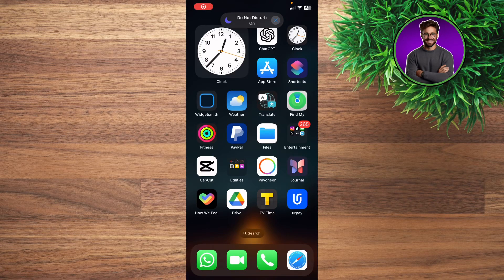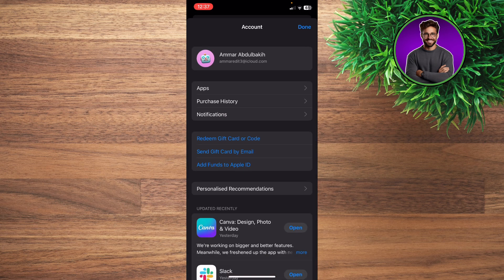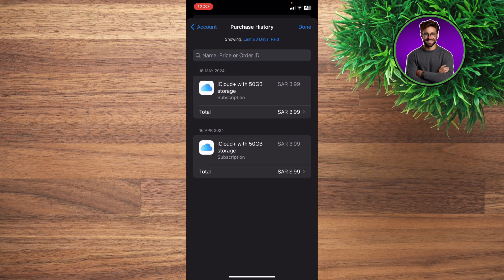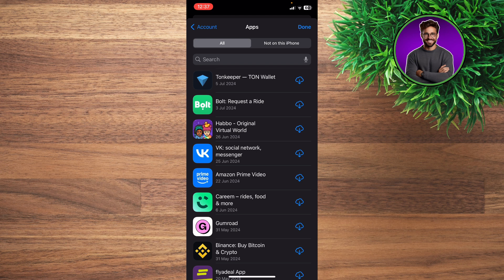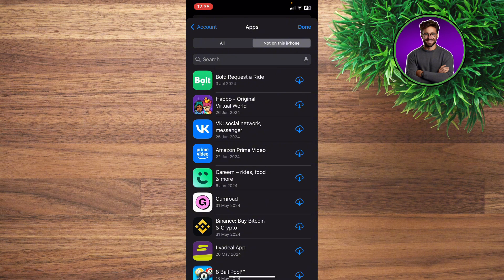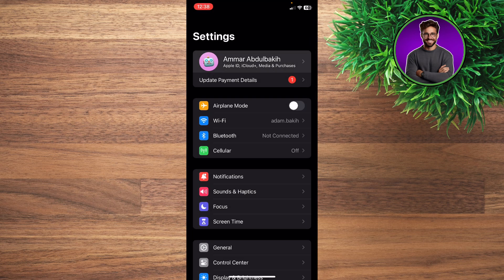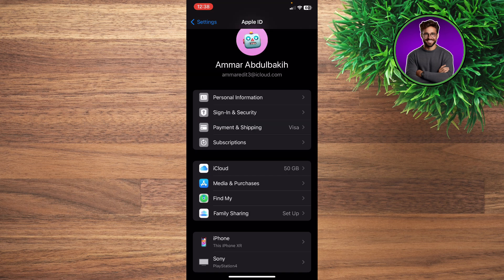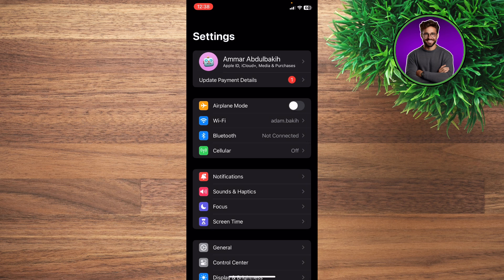How to Delete All Purchase History on iPhone (2025)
How to Delete All Purchase History on iPhone
Hey everyone! 👋 In this video, I'll show you how to delete all your purchase history on your iPhone. 📱🛒🗑️ Keep your purchase records private with these simple steps.